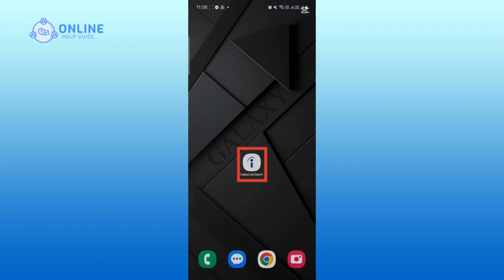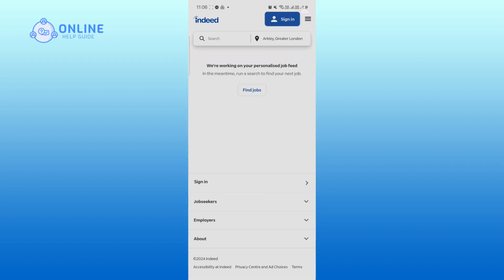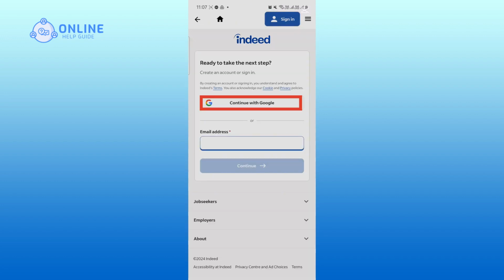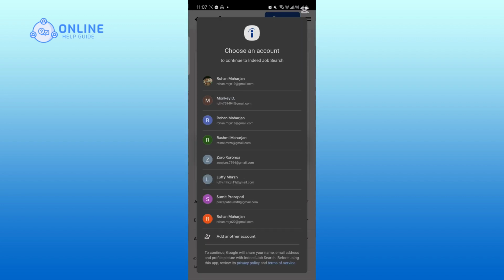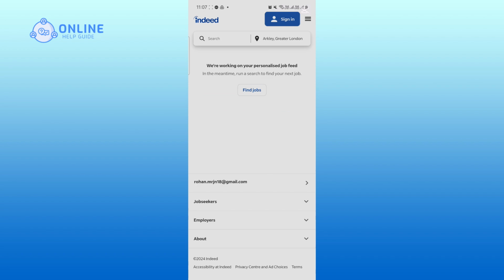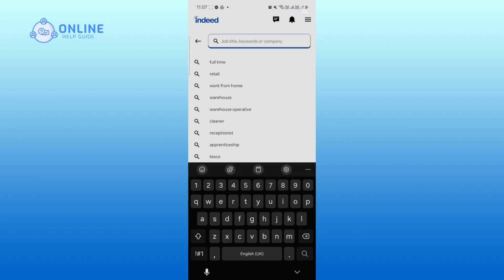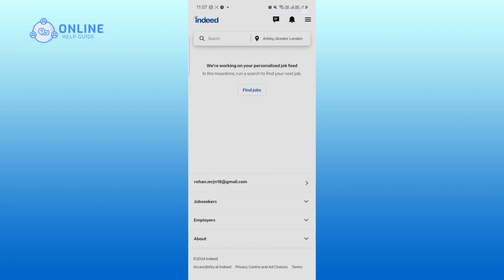How to Login to Indeed Account 2024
Logging into your Indeed account helps you access personalized job recommendations, apply for jobs, and track your applications with ease. So, let's get started on how to log in to your Indeed account.

Start by opening the Indeed app on your device.
Click the "Sign In" button.
You can either continue with Google or sign in with a password. In this tutorial, the Google account method is used.
Choose the Google account you want to log in with.
After logging in, you'll be redirected to Indeed's interface, where you can search for jobs.
And that’s how you can log in to your Indeed account.